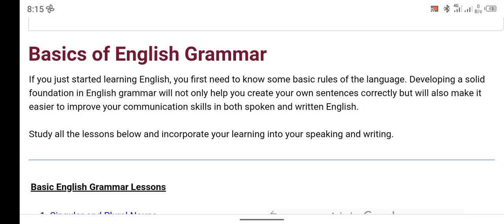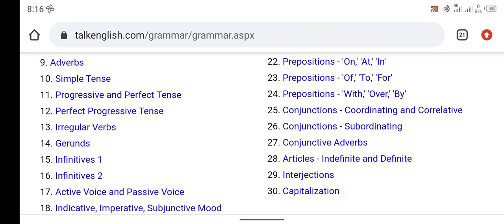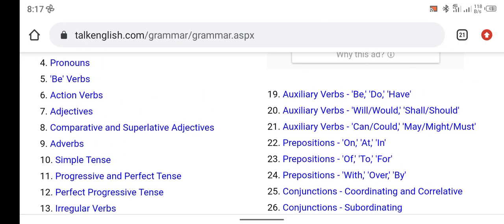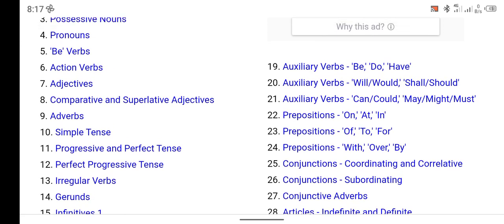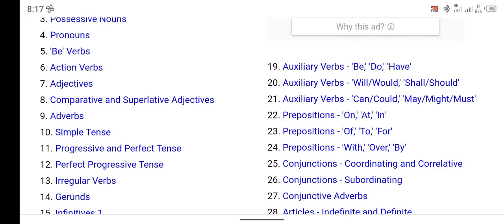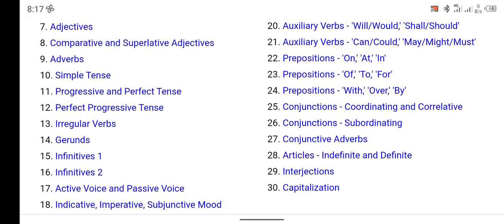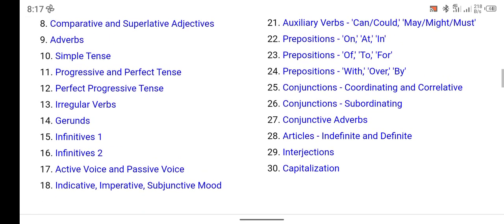2024 Besics Of English Grammar besicgrammer AYL Azam vlogs 11 Govt Graduate college bhalwal